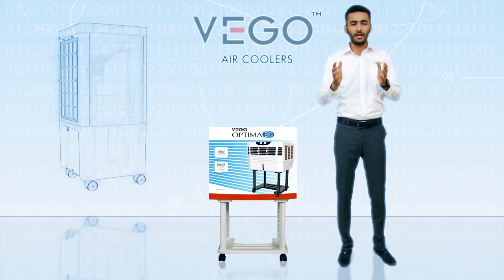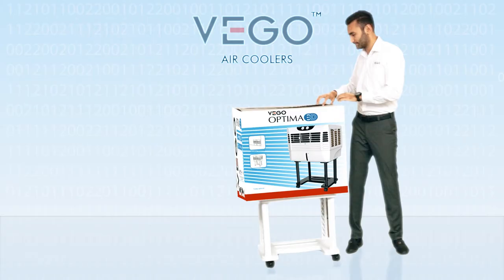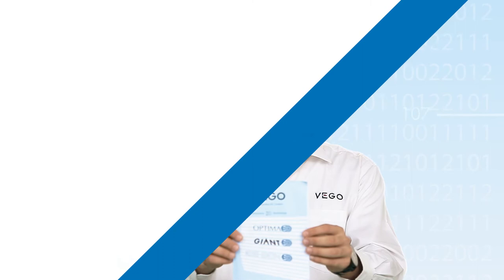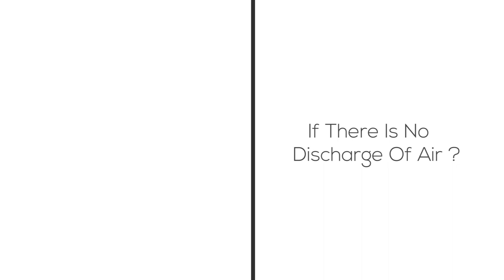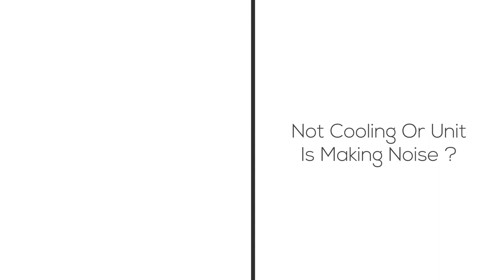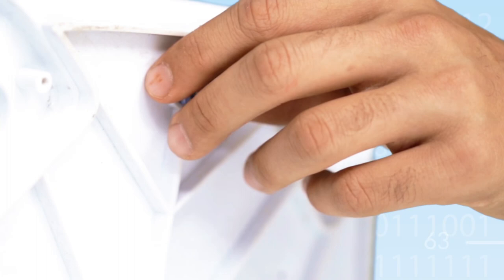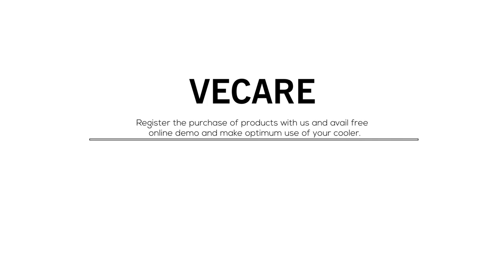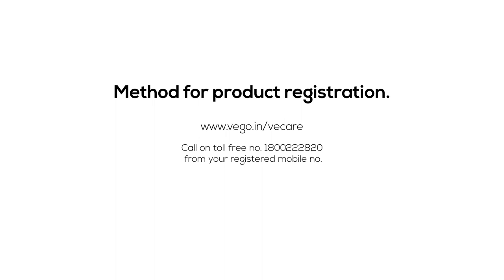VEGO's Optima 3D cools better than any other device on the market | Best For 2022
You've never experienced anything like the cooling power of the world's first & only 3D air-cooling device ! VEGO's Optima 3D cools better than any other device on the market. It's easy to use, compact, & looks sleek on your desk. You'll never have to worry about being too hot or too cold again with this incredible device!

Tag's
air cooler portable,
evaporative cooler,
air cooler price,
Vego Air Cooler